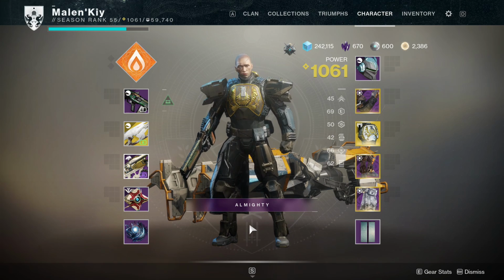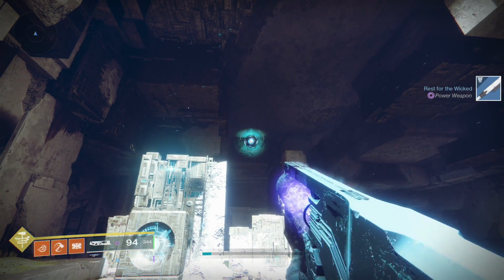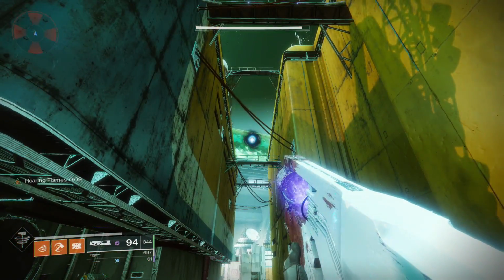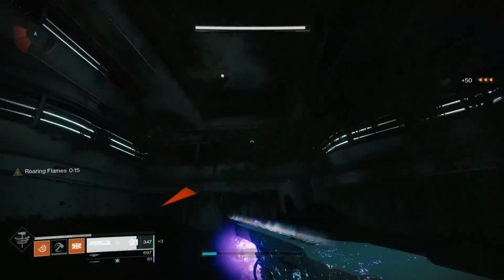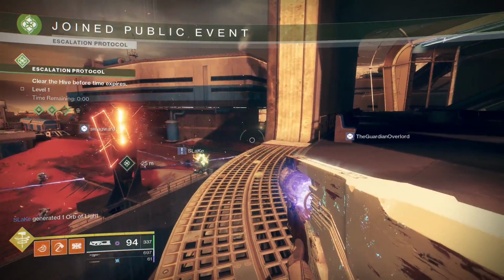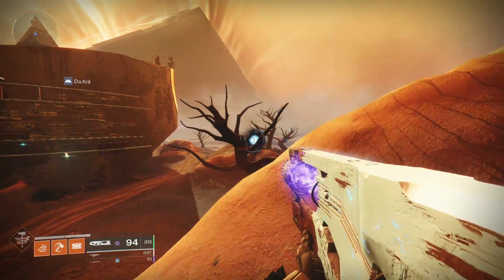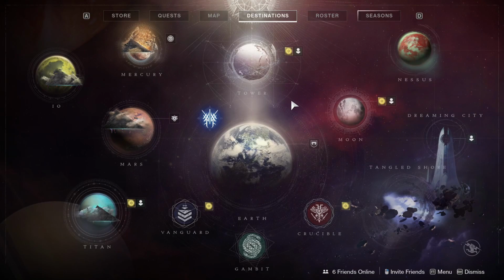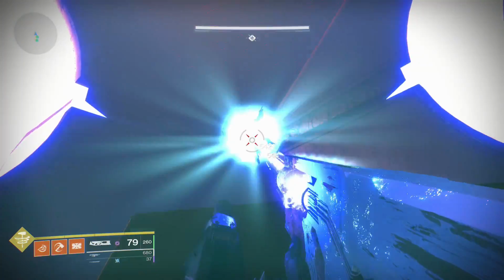Guide to Savathun Eyes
This might be a little late, but here's a quick guide on where to find all of Savathûn's Eyes.